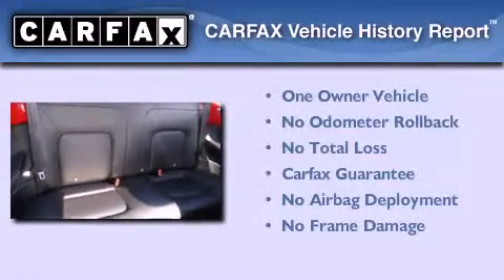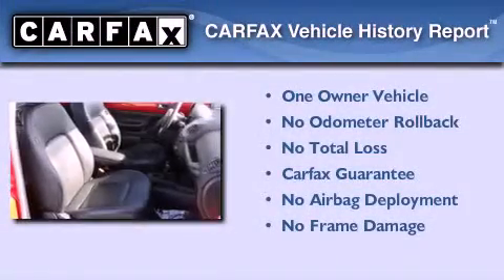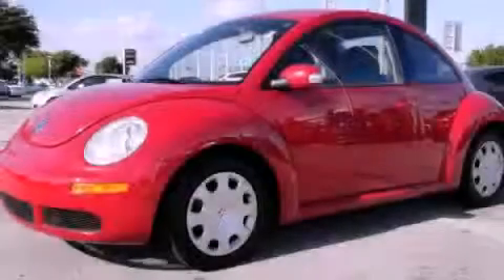Pre-Owned 2010 Volkswagen Beetle Miami FL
Year : 2010
 Make : Volkswagen
 Model : Beetle
 Engine : dohc i-5
 Trans . : automatic
 Exterior : red
 Miles : 36,450
 Interior : red

 Lehman Mazda